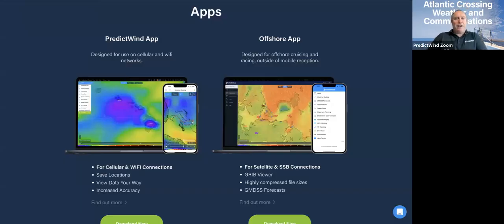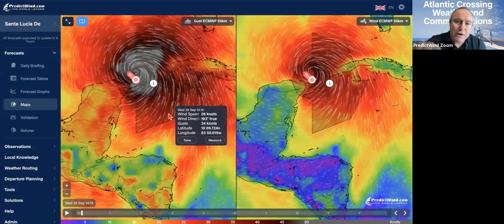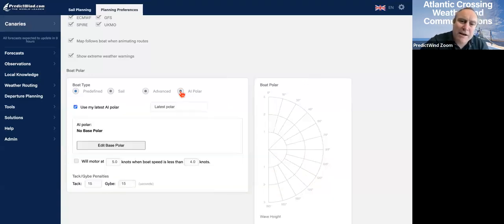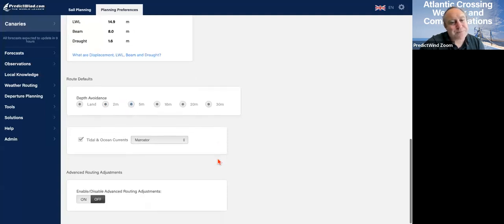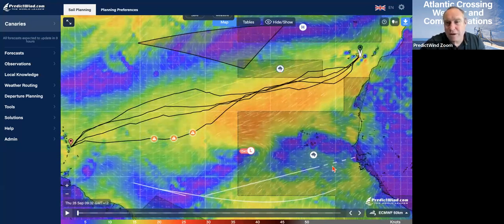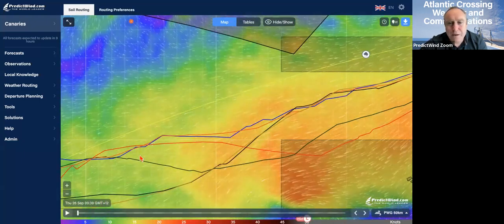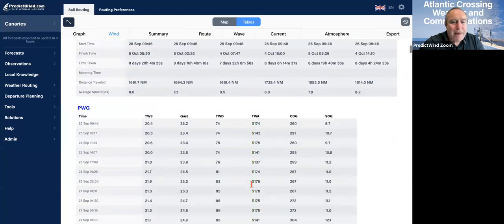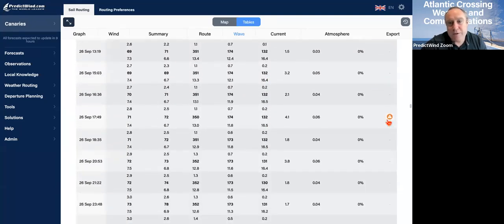Atlantic Crossing Weather Webinar - Part 1